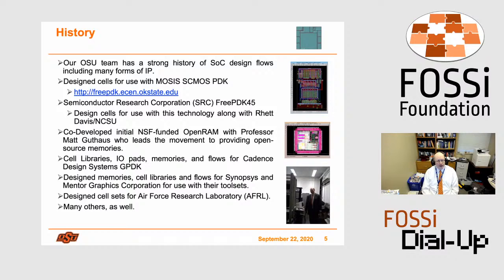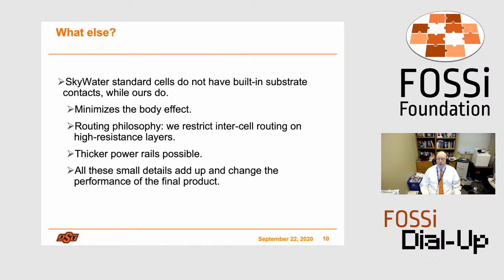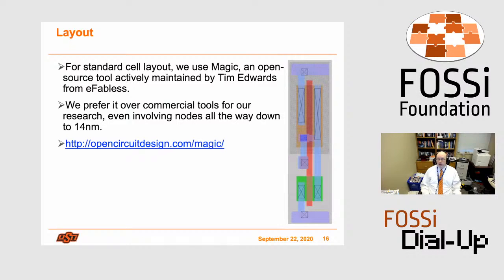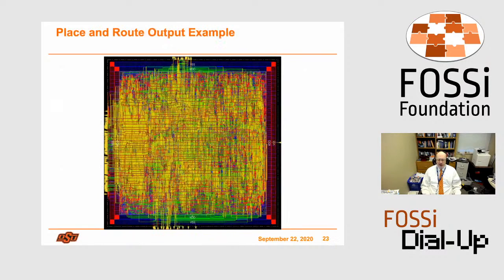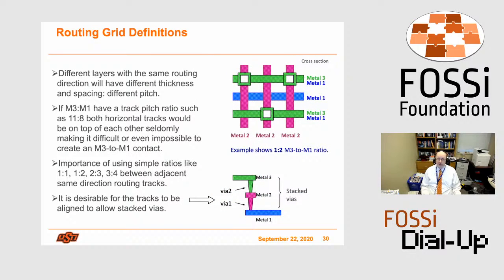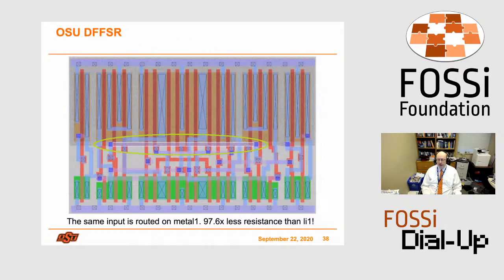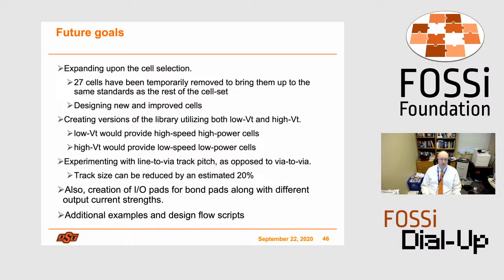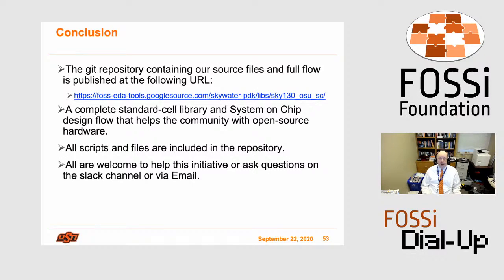[FOSSi Dial-Up] James Stine - Designing new 130nm cells for SkyWater 130nm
Existing design flows and tools require excessive design costs to achieve the power, area, and performance requirements of complex system-on-chip (SoC) solutions. Consequently, the semiconductor industry needs high-level synthesis tools that provide the ability to quickly develop and accurately evaluate complex SoC solutions. These tools should provide accurate area, delay, and power estimates from high-level SoC architecture descriptions. They should also provide support for a wide variety of components including embedded memories, mixed-signal designs, custom and standard cell circuits, high-performance/low-power processors, and communication structures, such as buses and on-chip networks. In addition to being well documented, easy to use, and publicly available, the design flows should work in conjunction with industry-standard design tools.

This project will provide publicly-available high-level synthesis tools for complex SoC solutions for the SkyWater 130nm. The tools improve productivity by allowing SoC designers to quickly develop and evaluate high-performance, low-power systems. They also provide an improved understanding of area, performance, and power tradeoffs in SoC designs. The instructional materials and sample SoC architectures provided are useful for engineers, edu- cators, and students, who are new to the area of SoC design, as well. Most importantly, the tools are designed to be free and open-source software (FOSS) and integrate with tools from eFabless as well as other open-source endeavors.

FOSSi Dial-Up is an online event series by the Free and Open Source Silicon Foundation. for a list of talks.